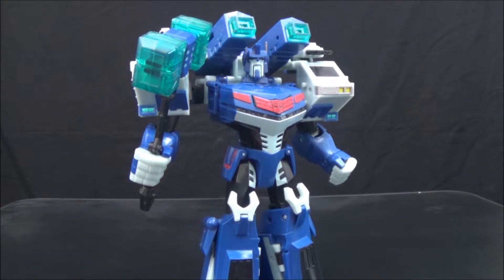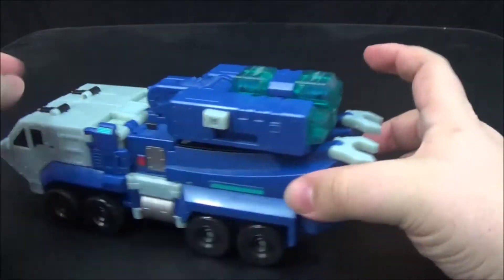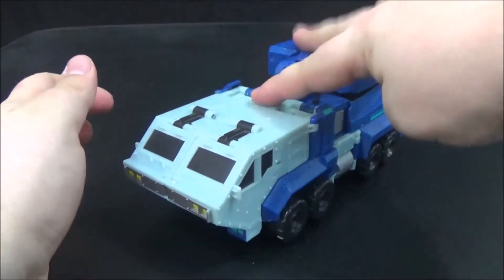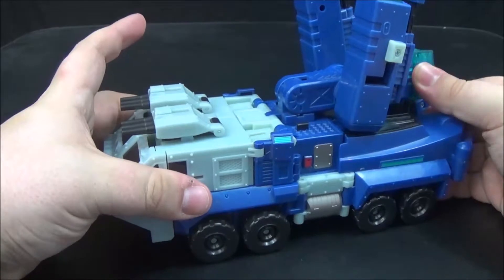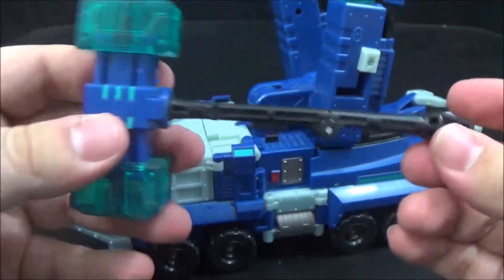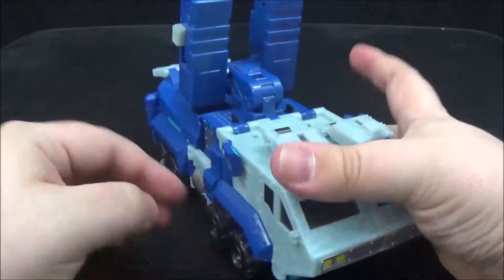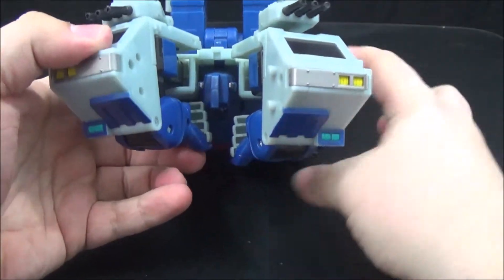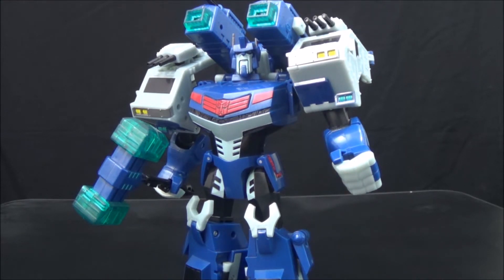TF: Animated Leader Ultra Magnus - Awesome Reviews #114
A great figure that is likely the best Magnus yet, unless Combiner Wars Magnus can dethrone him.